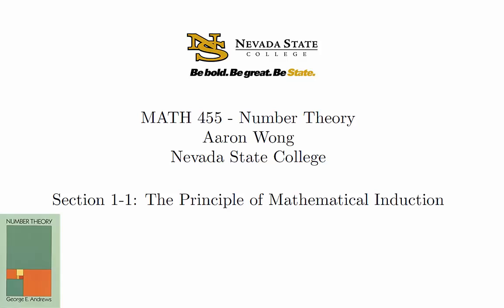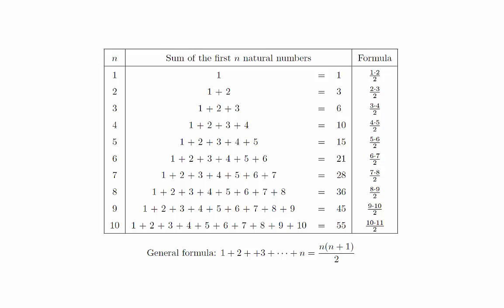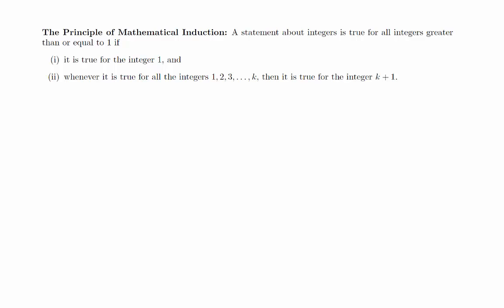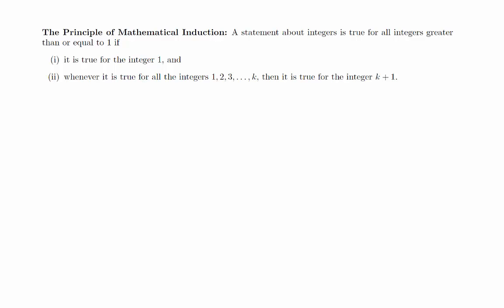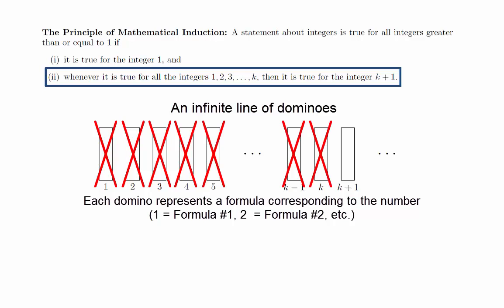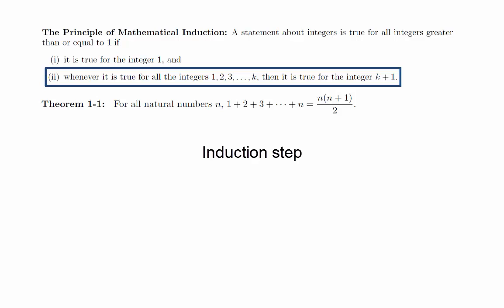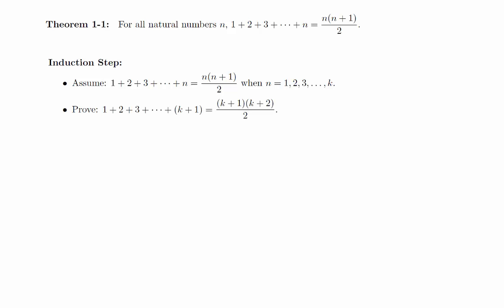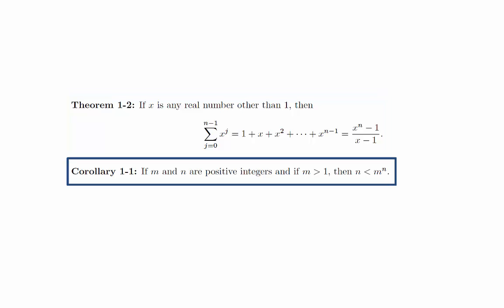1 1 The Principle of Mathematical Induction